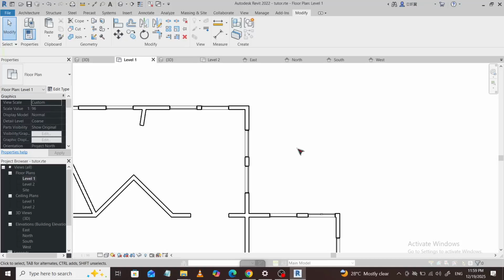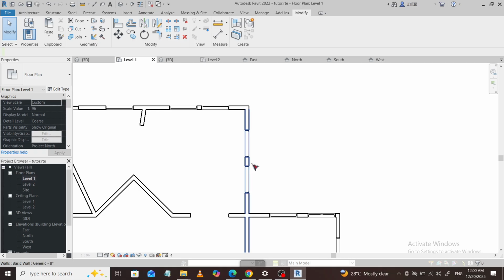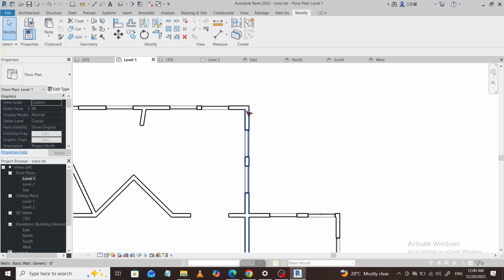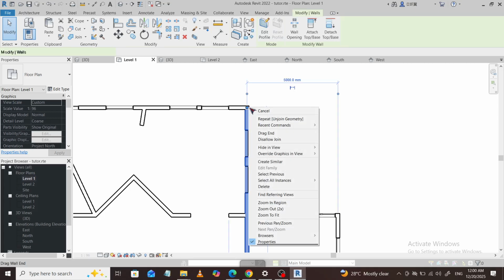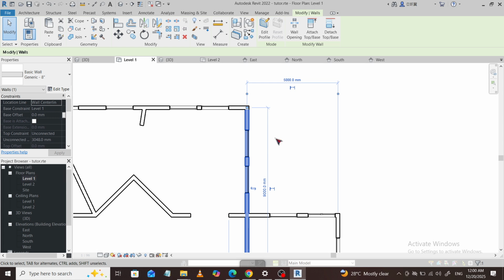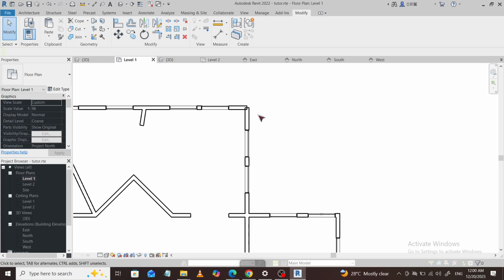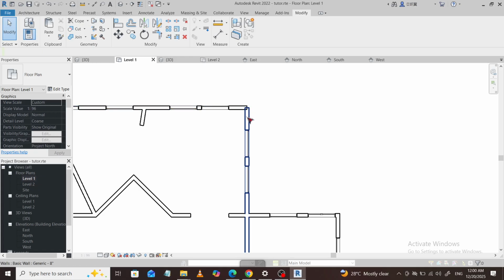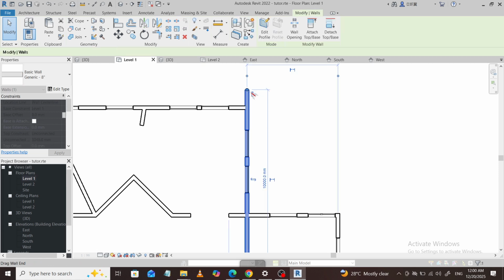How to Disallow Join in Revit 2026 (Simple Guide)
how to disallow join in Revit to prevent walls, floors, and other elements from automatically joining. In this tutorial, you’ll see how to use the Disallow Join option to control intersections and fix unwanted geometry connections.

This step-by-step guide explains when to disallow joins, how it affects element behavior, and how to re-enable joins if needed. Perfect for beginners and professionals who want cleaner intersections and better model control.